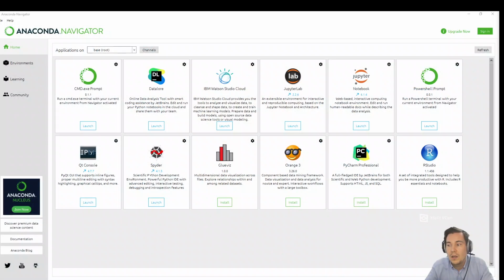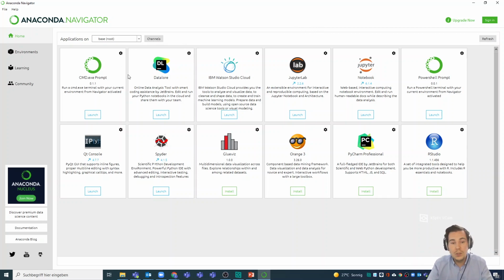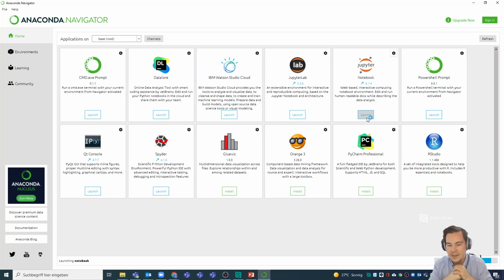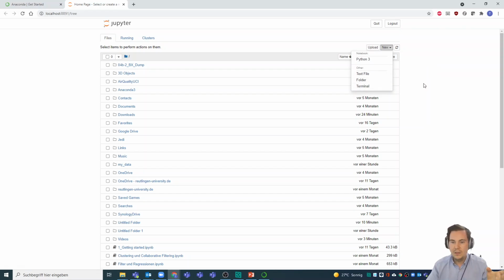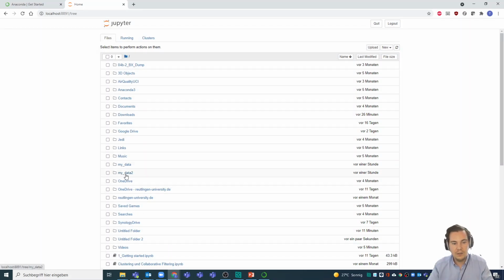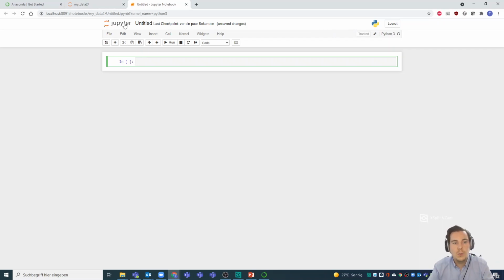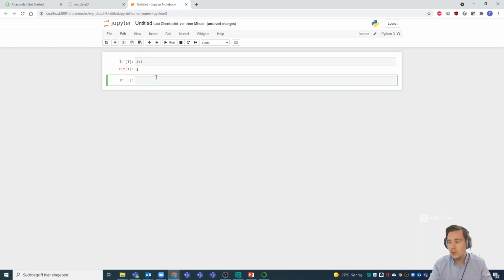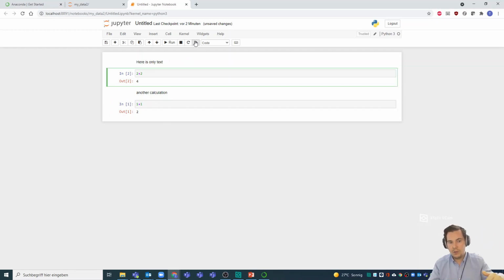01aa Starting Anaconda and Jupiter Notebooks